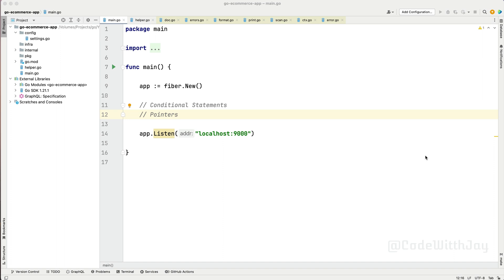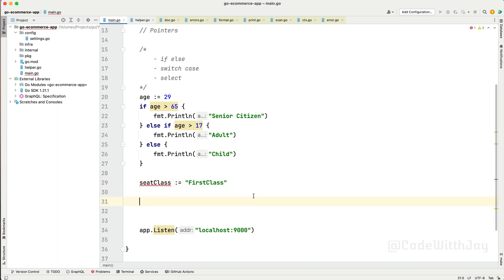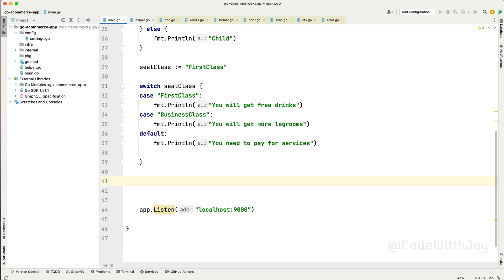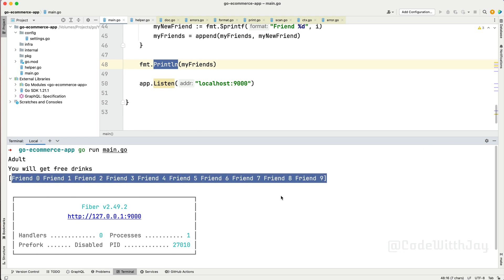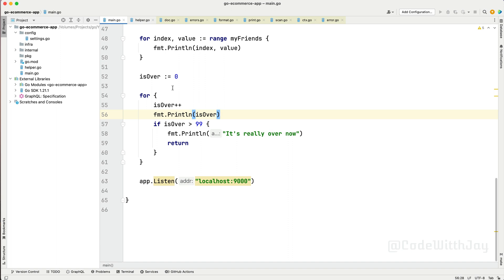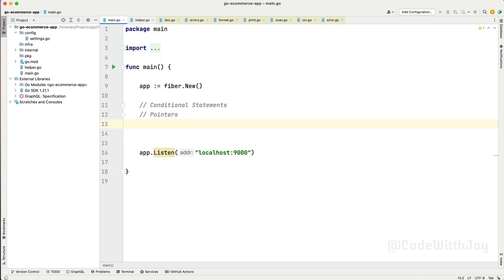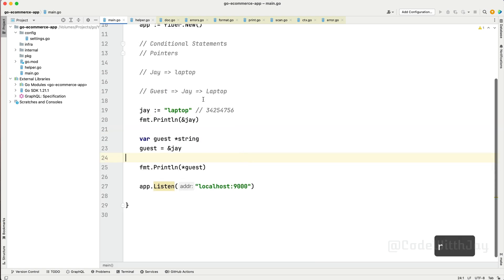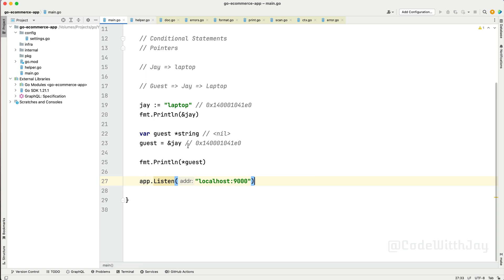Conditional Statements and Pointers in Go [Part 8]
Go E-commerce Series is a complete course based on the Go ecosystem where you can learn GO from scratch to a professional level. We will be covering the following topics throughout this series.

- How is Go Ecosystem working
- Go Paradime and style of programming
- Go convention and functional programming
- Build rest API
- Connect with DB using ORM
- Usages of Clean architecture
- How GO performs in the Dev and Production environment
- Elastic Search with GO
- Microservice in GO
- GraphQL with GO
- Go Deployment and Scalability